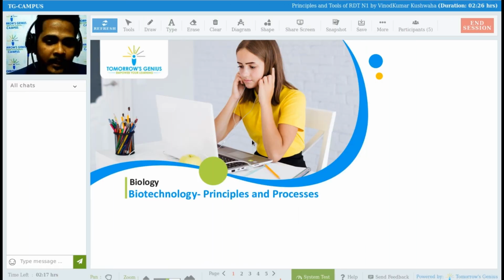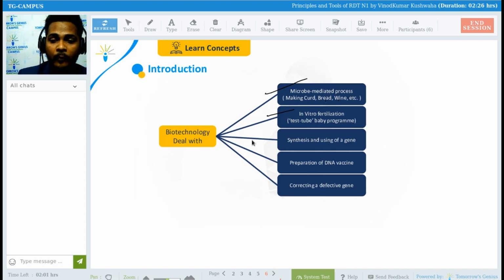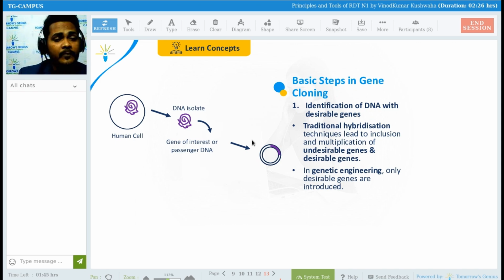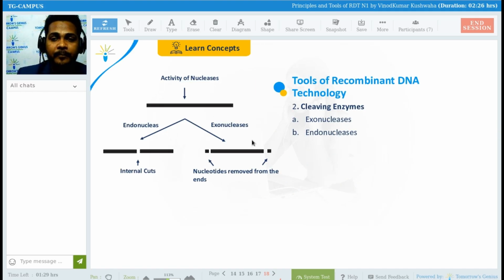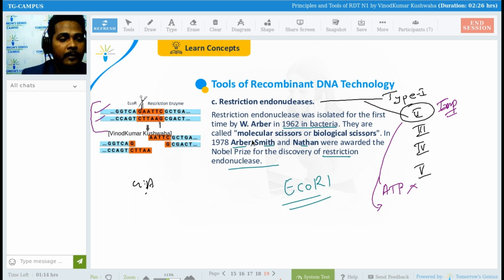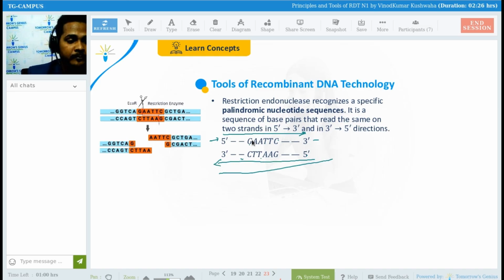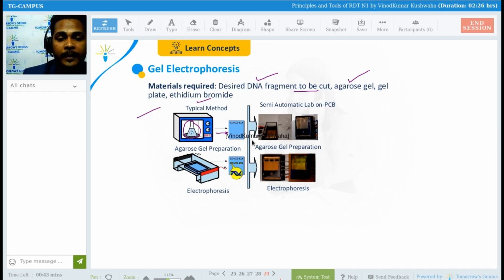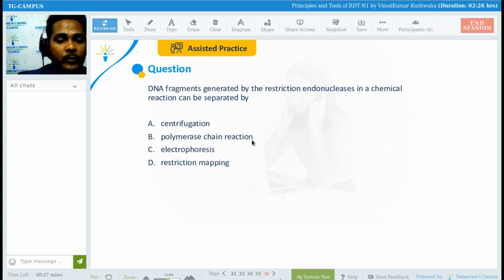Principles and Tools of RDT (Recombinant DNA Technology) | Class 12 |NEET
This topic delves into the core principles and essential tools of Recombinant DNA Technology (RDT) . It covers restriction enzymes, cloning vectors, polymerase chain reaction (PCR), gel electrophoresis, and competent host cells. Understanding these tools is crucial for genetic manipulation and biotechnology applications in medicine, agriculture, and research. Essential for Class 12 CBSE students and NEET aspirants, this section provides a strong conceptual base for genetic engineering.

Video Chapters 📖👇
0:00 Introduction
16:10 Principles of Biotechnology
31:30 Basic steps in Gene Cloning
38:22 Tools of Recombinant DNA technology
1:25:30 Gel Electrophoresis
1:47:00 Practice questions and answer

PrinciplesandtoolsofRDT # Biotechnology Principles and Processes